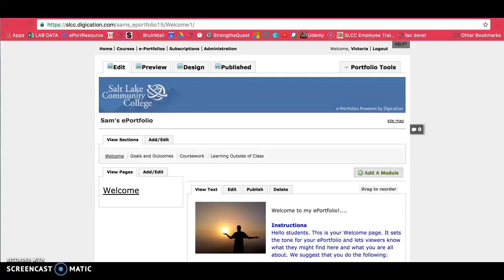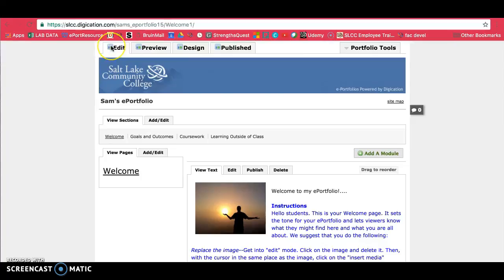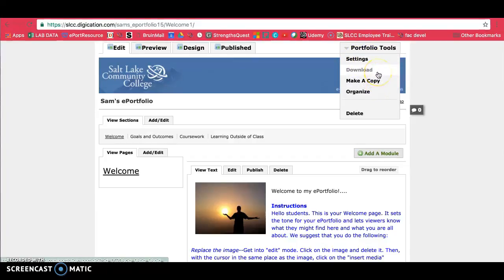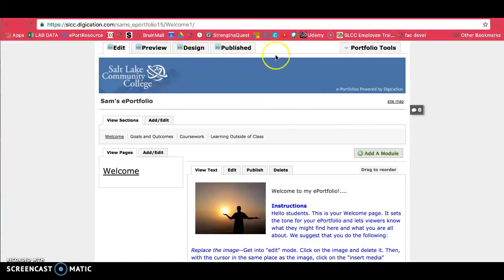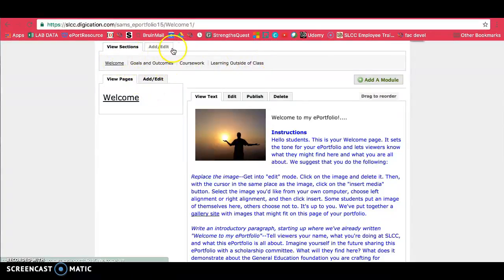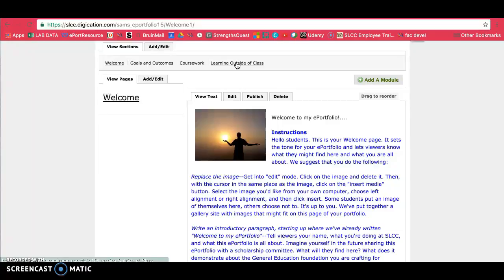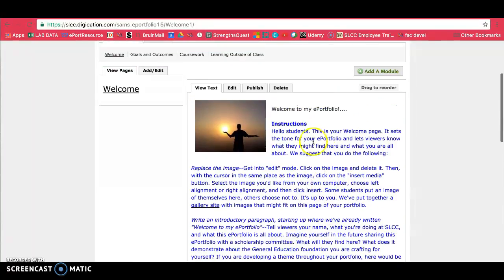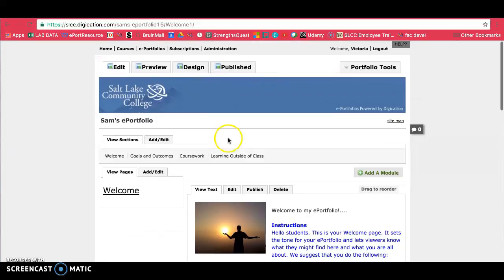SLCC Digication Advanced Tutorial: Digication Basics